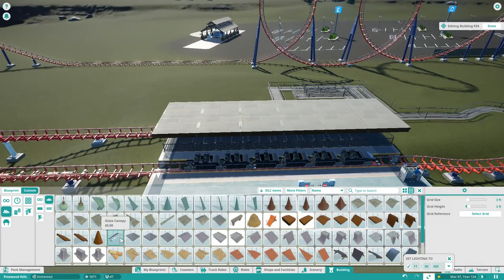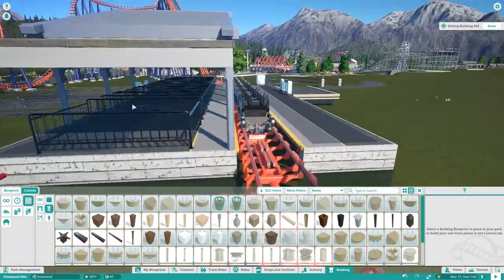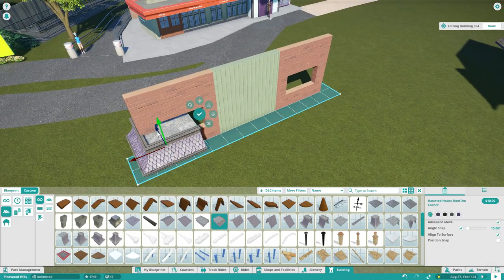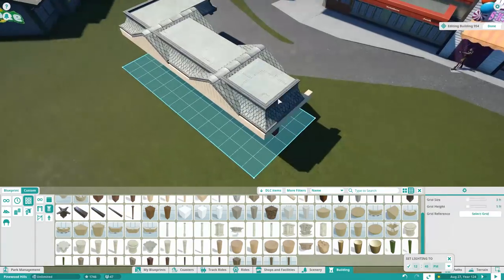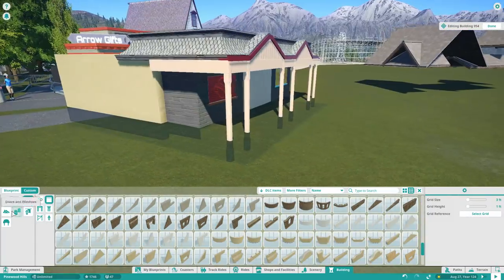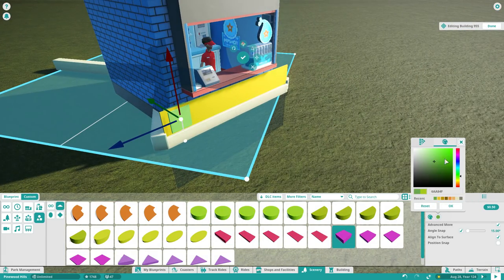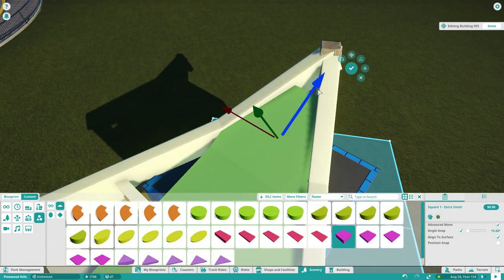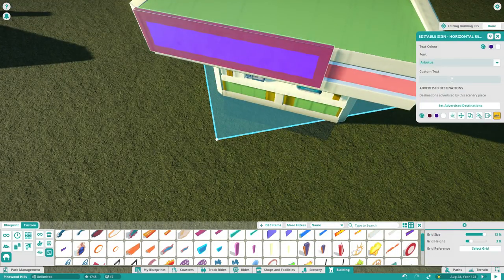How Generic Can We Go?|Pinewood Hills & Geekism Special|Planet Coaster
HOWDY, Y'ALL AND WELCOME TO GEEKISM! Wait...that's not right. Jonti was silly enough to send me his Pinewood Hills park and I'm in charge for a bit. Here's what I'm working on.

Pinewood Hills is a park built in Planet Coaster and focuses on realistic layout, scale, and design. In my time in the park, I'll be creating an addition that was supposed to be designed in the 70's, so we're going full generic and adding a custom looping coaster. Please enjoy!